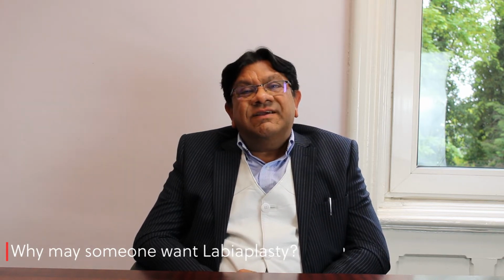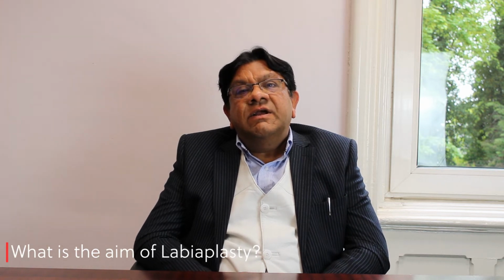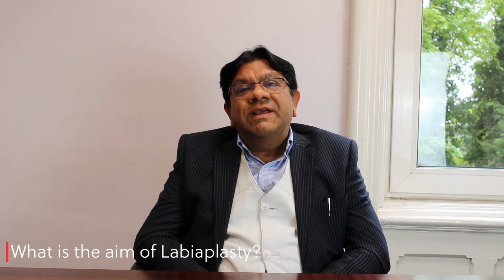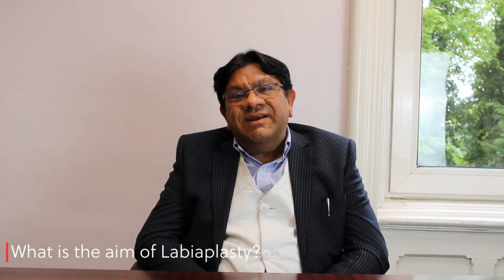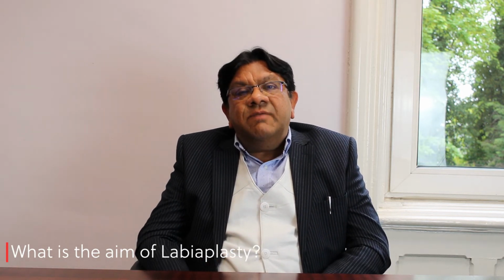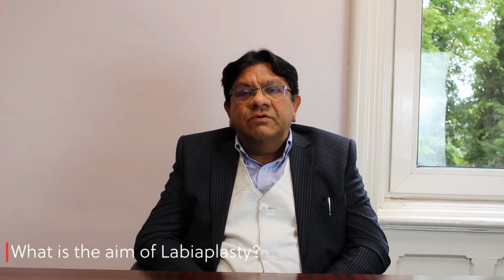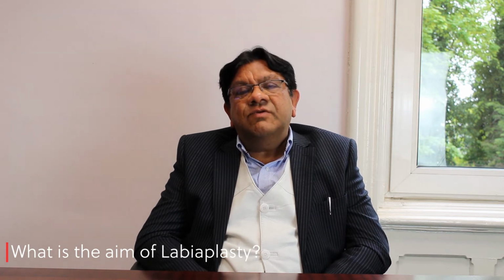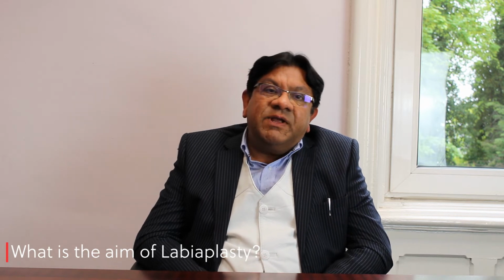Mr Muhammad Javaid discusses Labiaplasty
Labiaplasty is a plastic surgery procedure that involves modifying the labia minora (inner lips), and/or the labia majora (outer lips).

In this video, our Plastic Surgeon, Mr Muhammad Javaid, discusses Labiaplasty surgery and what’s involved within the patient journey at Zenith. Labiaplasty may be sought after for many different reasons. Mr Javaid addresses these reasons as well as the life-changing solutions that this surgery can offer.

The Zenith Team

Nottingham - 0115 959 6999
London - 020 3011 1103